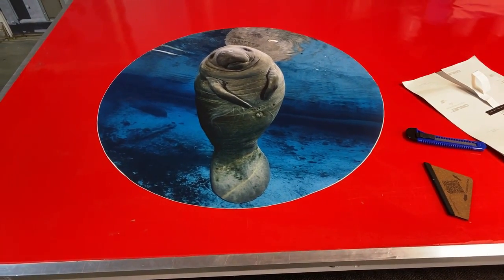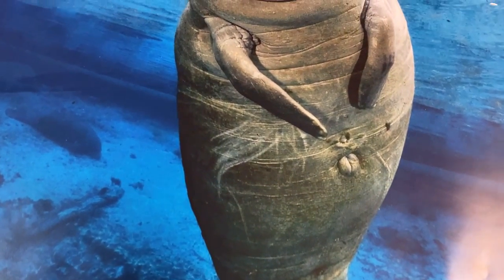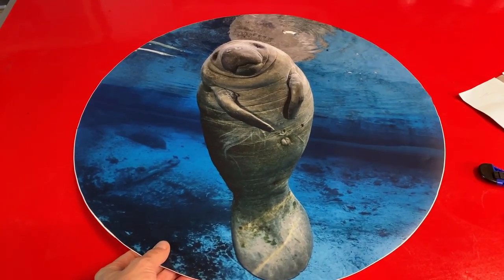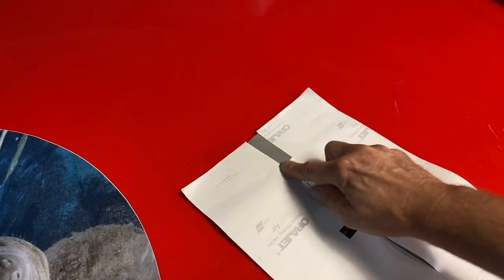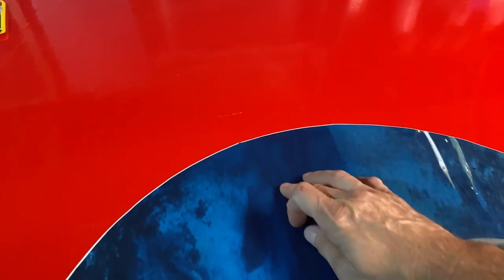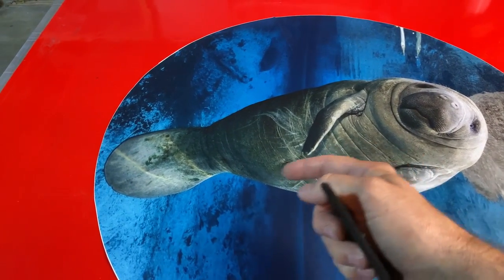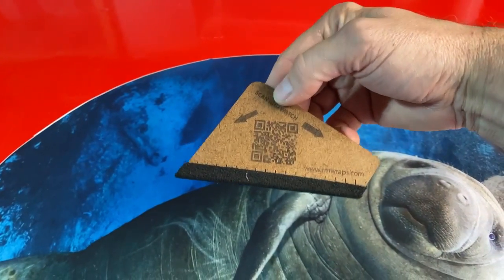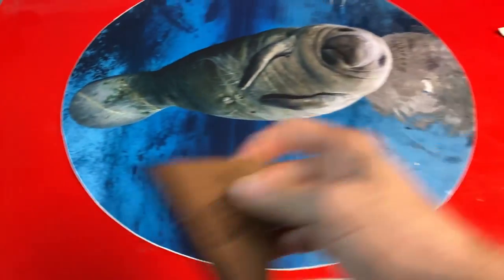Manatees Wrap table wrap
Here's a video on a custom wide format print table wrap. Printed on Air release Matte sheen vinyl. The customer wanted a 26" inch print of a Manatee image on her table.